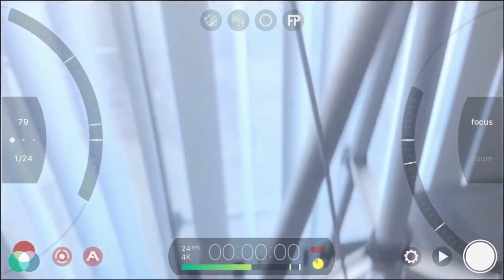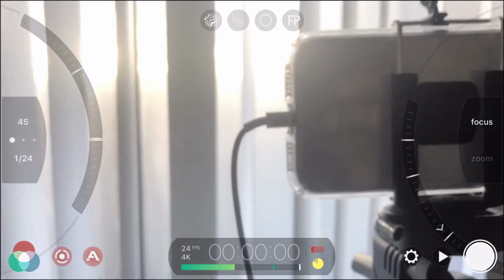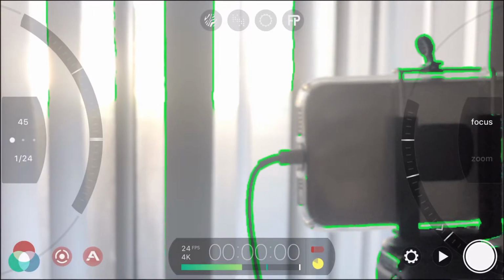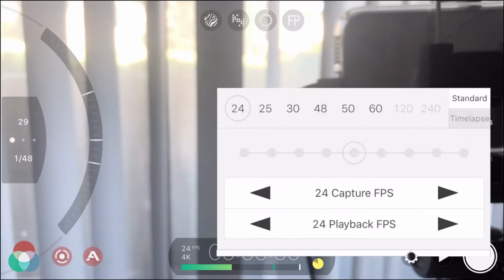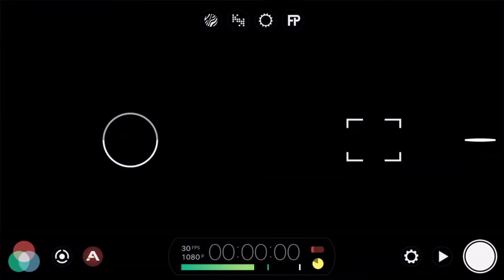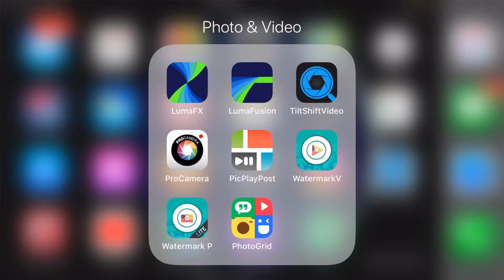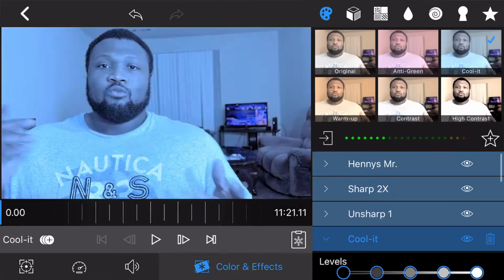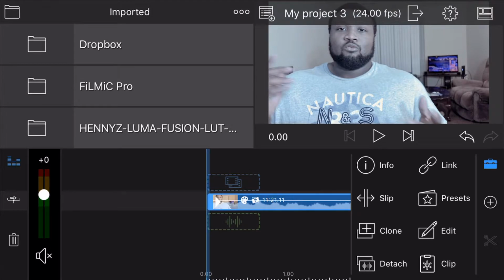Mobile video tips for iPhone| Filming in filmicpro| Bokeh Effect with iPhone| Editing,Thumbnails etc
I give my tips for mobile video and youtube advice

Following Topics
1:54 - Equipment
2:53 - iPhone camera mode and why I don’t use
4:23 - Filming with Filmic Pro
9:20 - Bokeh (blur background) effect with
           iPhone
10:48- Editing with LumaFusion
13:28- Creating thumbnails with photoshop
             adobe mix
14:20- YouTube tips